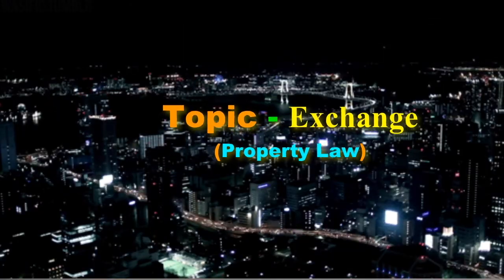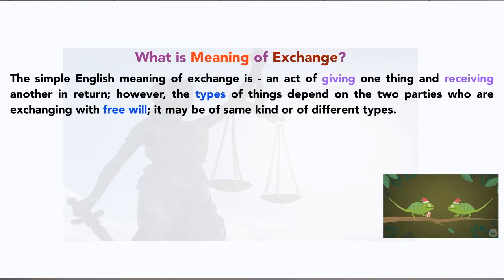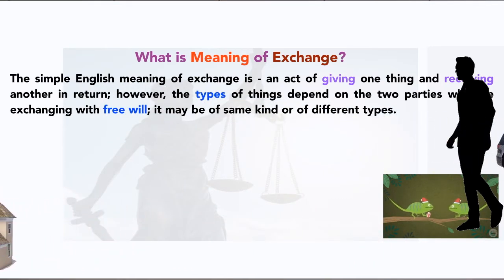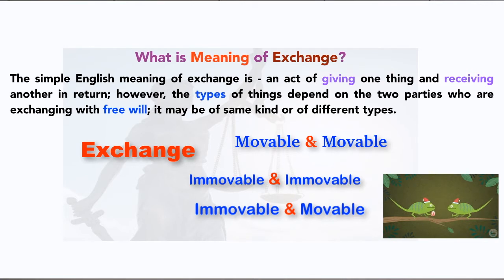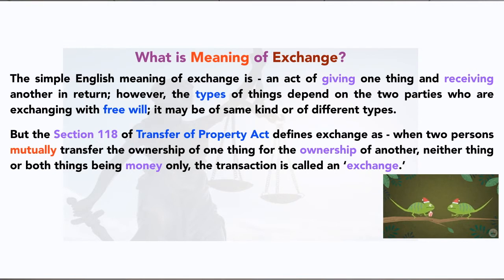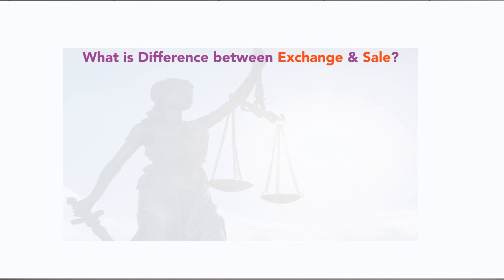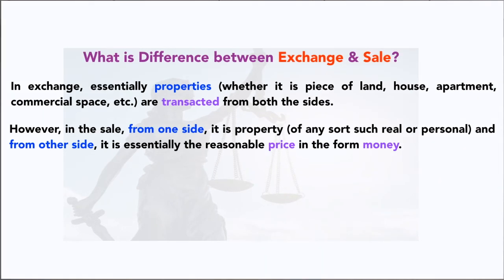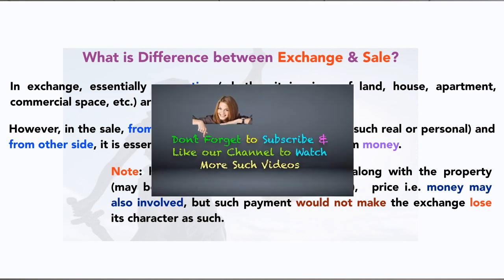The Simplest Explanation of Exchange - Property Law (For All Judiciary Exams)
This video explain the meaning and concept of "Exchange" and respective legal provision - Transfer of Property Act.